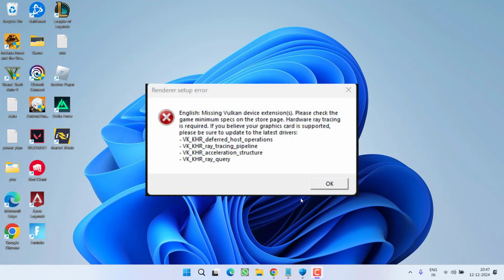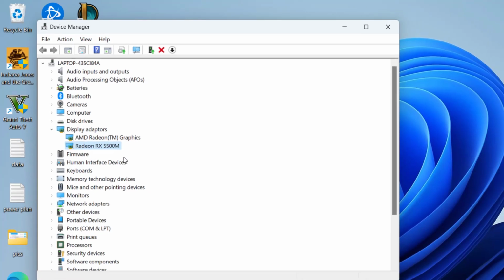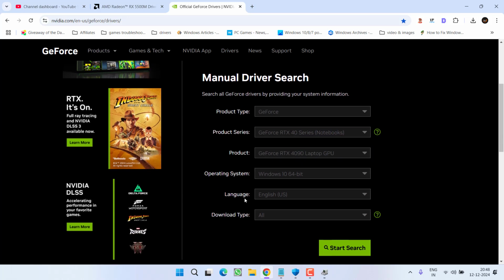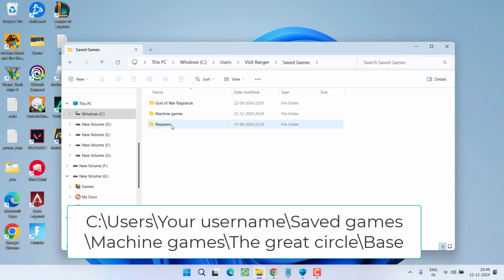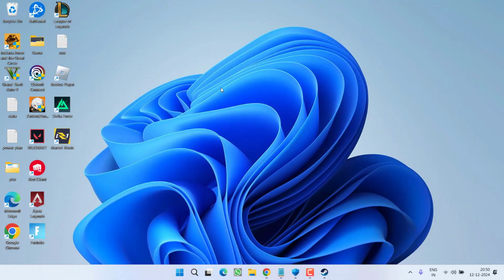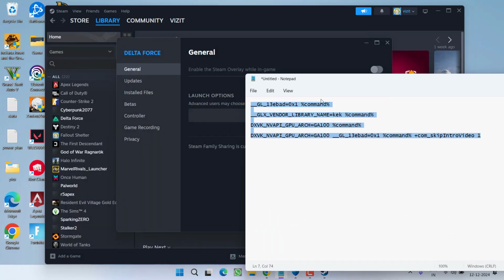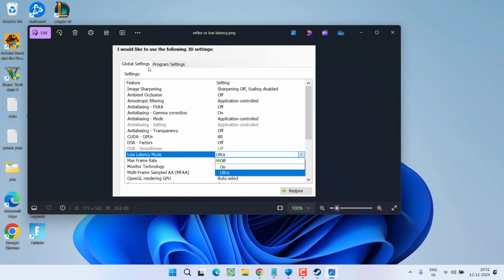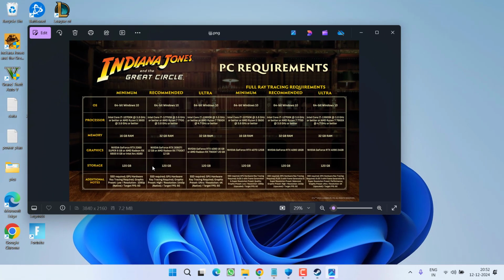Indiana Jones renderer setup failed missing vulkan device extension Fix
While launching the Indiana Jones the great circle users are getting the error renderer setup failed. MIssing vulkan driver extension please update the graphics card drivers or GPU.
So this video is all about fixing this issue of renderer setup failed while launching the Indiana Jones game

00:00 Introduction
00:15 Method 1 by updating gpu drivers
01:31 Method 2 by deleting the settings of the game
02:17 Method 3 by changing the launch options
03:21 Method 4 by turning off low latency mode

Script to paste in launch options:
__GL_13ebad=0x1 %command%
__GLX_VENDOR_LIBRARY_NAME=kek %command%
DXVK_NVAPI_GPU_ARCH=GA100 %command%
DXVK_NVAPI_GPU_ARCH=GA100 __GL_13ebad=0x1 %command% +com_skipIntroVideo 1